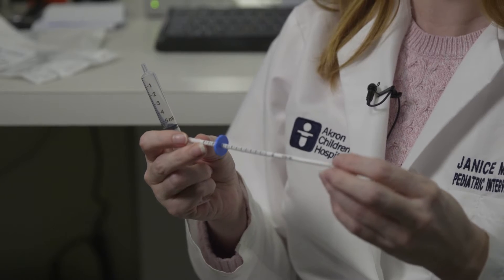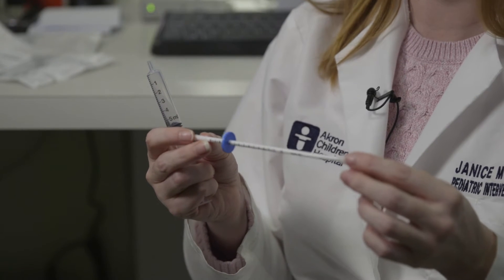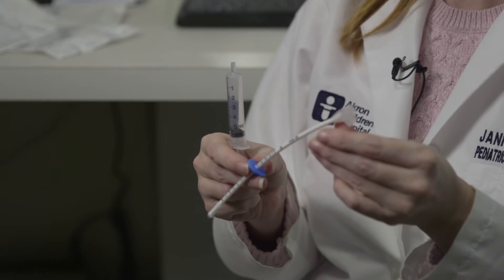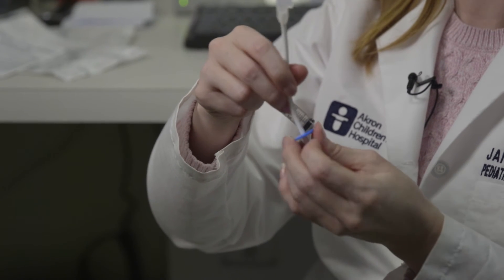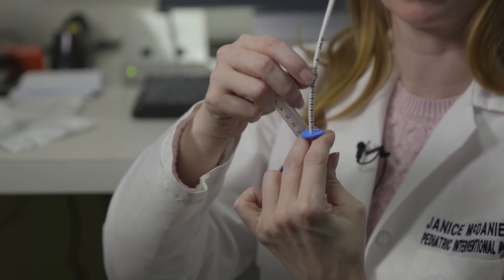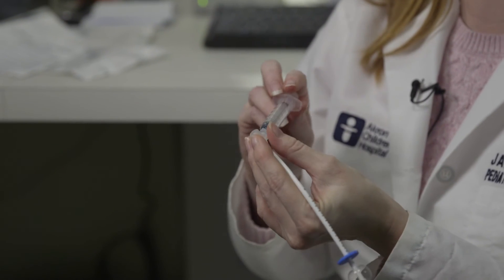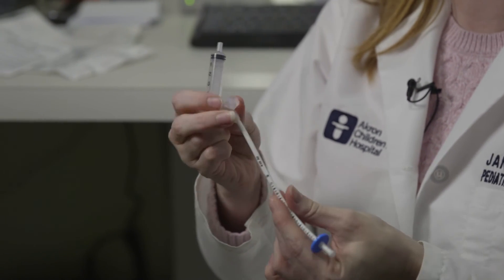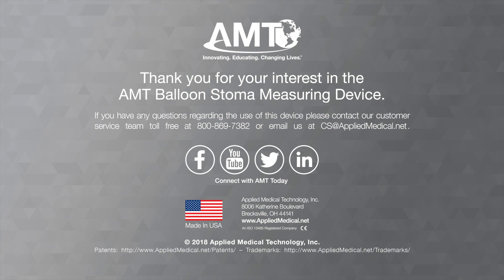Balloon Stoma Measuring Device for Proper Placement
In this video, Dr. Janice McDaniel from Akron Children’s Hospital® shows how to properly use the AMT Balloon Stoma Measuring Device to get the proper fit.

For more information on the AMT G-JET® Low Profile Button G-J tube please

Applied Medical Technology, Inc. (AMT) is a global leader and manufacturer of Enteral Feeding Devices and Accessories, along with a vast Surgical Line of products including disposable retractor frames, smoke and fluid evacuators and more! Our Enteral products: MiniONE® low-profile Balloon, Non-Balloon, and Capsule Non-Balloon g-tube buttons, the G-JET® low-profile gastric-jejunal enteral tube, and the AMT Bridle™ and AMT Bridle Pro™ Nasal Tube Retaining System. We also offer for your surgical needs: Remora™ Smoke & Fluid Tube Evacuator, TLC® Self-Retaining Retractor Systems, and Wilson™ Self-Retaining Retractor Systems for Male Urologic Surgery. All AMT products are proudly made in the USA!
Innovating. Educating. Changing Lives.™